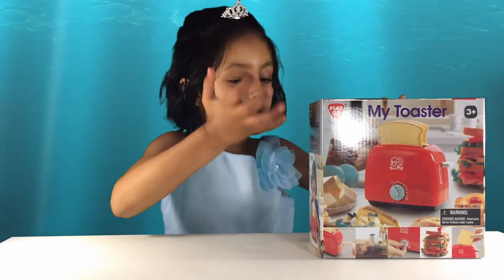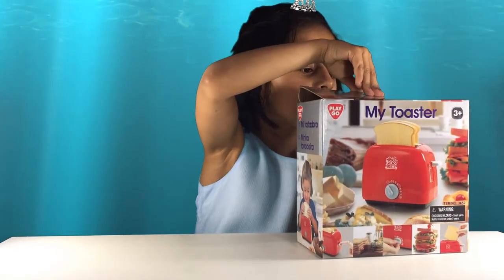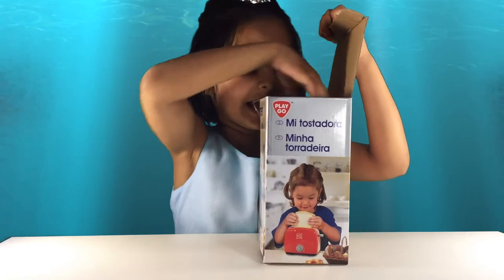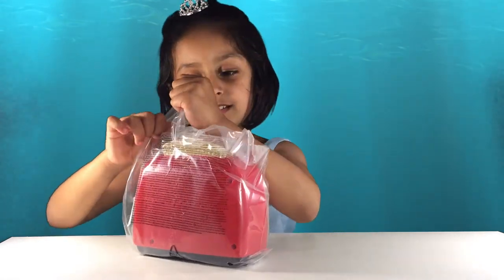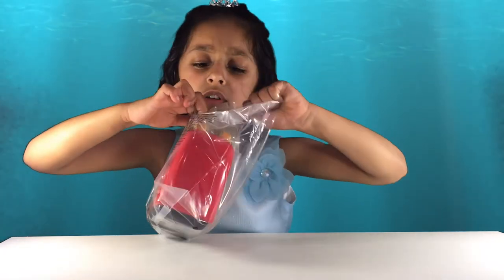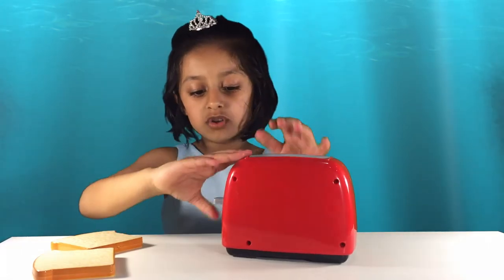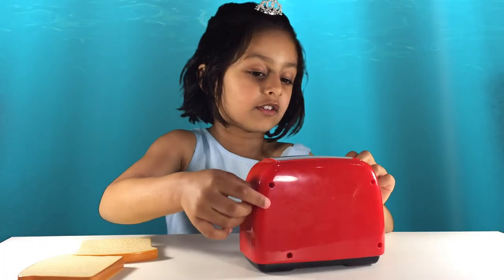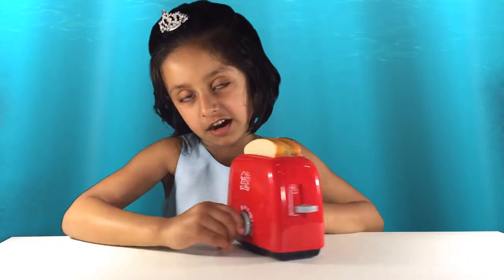Playgo Toaster With Frozen Elsa Anna play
Playgo Toaster With Frozen Elsa Anna play.  Play go , playgo toaster with frozen princess Elsa and Anna.

In Chinese: Playgo烤面包机冷冻艾尔莎安娜发挥。玩去了， playgo烤面包机与艾尔莎和安娜公主冻结。

Playgo kǎo miànbāo jī lěngdòng ài ěr shā ānnà fāhuī. Wán qùle, playgo kǎo miànbāo jī yǔ ài ěr shā hé ānnà gōngzhǔ dòngjié.

In Vietnamese: Playgo Toaster Với Frozen Elsa Anna chơi . Chơi đi , playgo nướng với công chúa lạnh Elsa và Anna .

In French: Grille-pain congelé Playgo Avec Elsa Anna jeu . Jouer au go , regardergo grille-pain avec la princesse Elsa congelé et Anna .

In Spanish: Playgo Tostadora Con Frozen Elsa Anna juego . Juega ir, Playgo tostadora con la princesa congelada Elsa y Anna .

In Italian: Playgo Tostapane Con congelata Elsa Anna gioco . Gioca andare, Playgo tostapane con la principessa congelato Elsa e Anna .

In Filipino: Playgo toaster Sa Frozen Elsa Anna play. I-play pumunta , playgo toaster na may nakapirming prinsesa Elsa at Anna .

Watch Frozen Sparkle Snow Dome Play Doh Video with Elsa Anna Olaf Sven Snow mountain Snow flake play doh

Watch Elsa frozen :Mailbox SURPRISE Anna Mickey Minnie Daisy Pluto Donald Easter Egg hunt Surprise Video